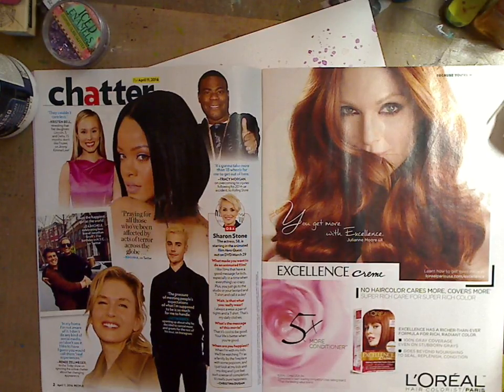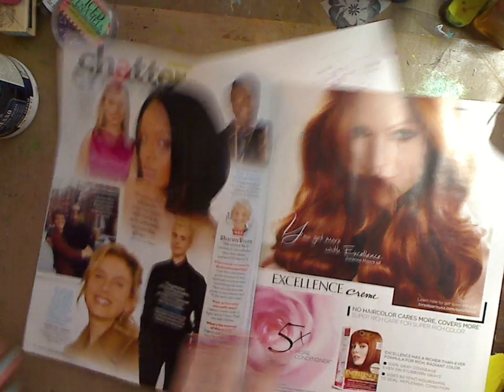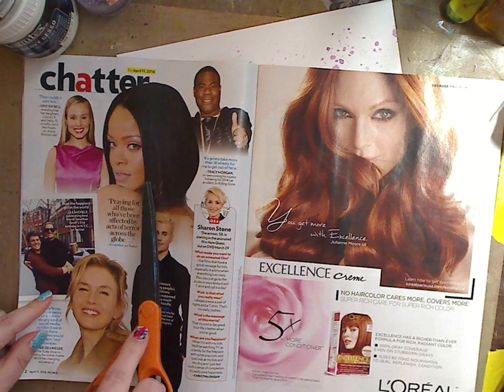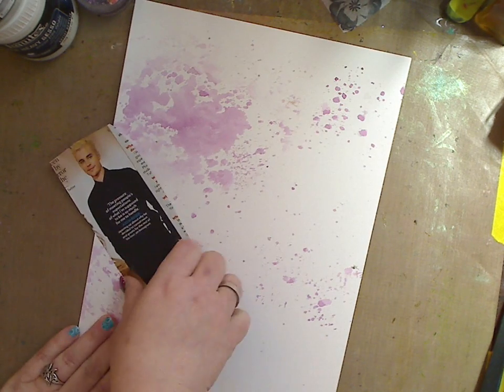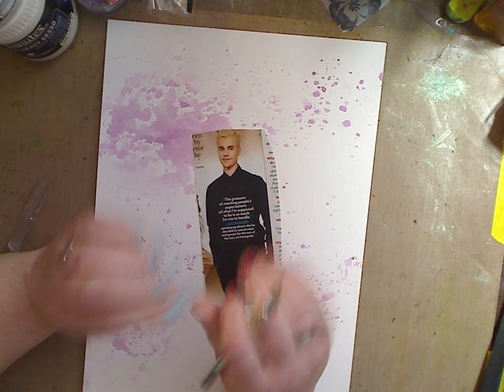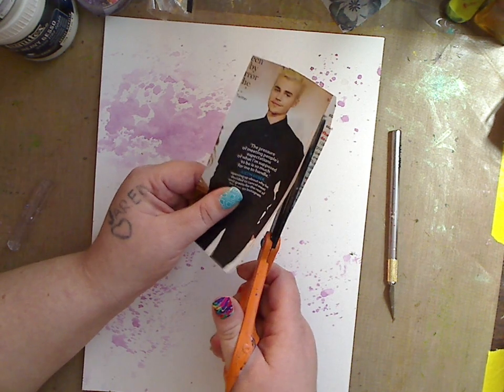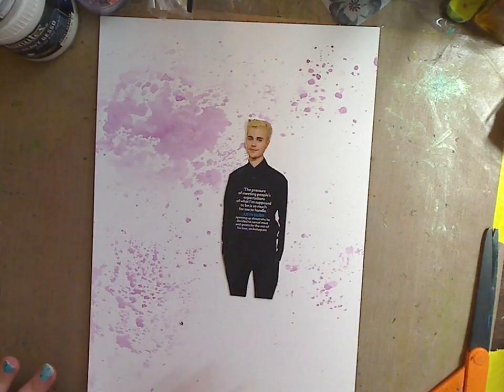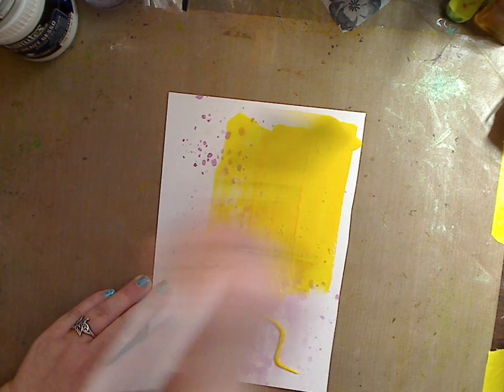How to Use Magazines as a Mask in your Art or Journal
FIND ME--
~~ Keep on keeping on!!
MY ETSY
SKYPE- knittingandthings1
MY ADDY
Kelly Donovan
2423 Acorn Dr